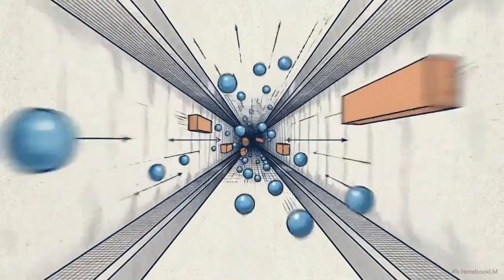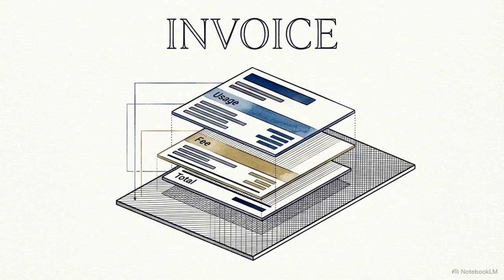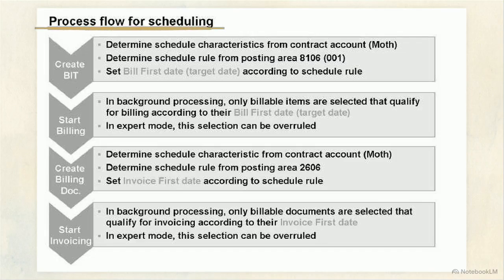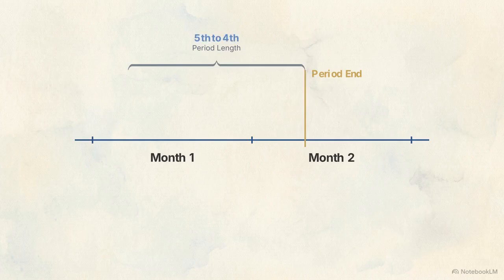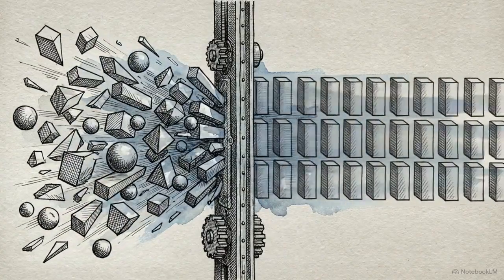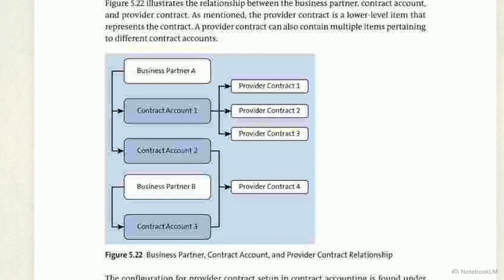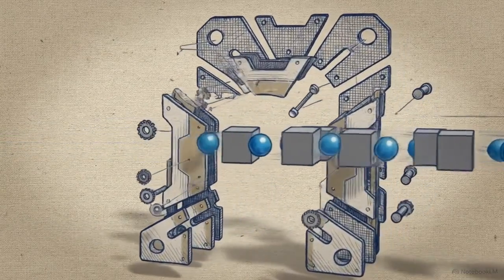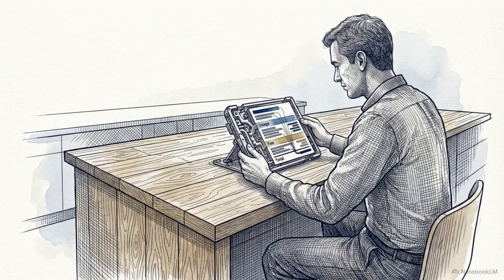CI Billing Cycle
In SAP Convergent Invoicing, a **Billing Cycle** is a configuration element used to specify and control billing periods for periodic bills. It dictates the frequency of billing for a service or product—such as daily, monthly, quarterly, or annually—and defines both the length and the specific end date of a billing period.

Here are the key characteristics and functions of a billing cycle:

*   **Synchronization:** The primary purpose of a billing cycle is to synchronize different billing streams. In Consume-to-Cash integrations, it is used to ensure that recurring subscription fees and usage-based charges are aligned and billed together within the same predefined billing period for a given customer.
*   **Scheduling Integration:** The billing cycle is an integral part of scheduling for billing and invoicing. It can be evaluated by scheduling rules to determine the target billing date (`BILL_FROM`) and target invoicing date by aligning them with the cycle's specific period end date.
*   **Master Data Assignment:** The use of a billing cycle is optional. When utilized, it can be assigned in two main places:
    *   **Provider Contract:** When entered at the provider contract item level, it synchronizes the processing timing of consumption items and billable items.
    *   **Contract Account:** When entered at the contract account level, it synchronizes the invoicing of different source document types. The system will also use the contract account's billing cycle to determine the target billing date, provided no cycle is specified directly in the provider contract.
*   **Example:** A business might configure a standard monthly billing cycle to always end on the 31st (or last day) of the month, or they could create a custom monthly cycle that spans from the 5th of one month to the 4th of the next.